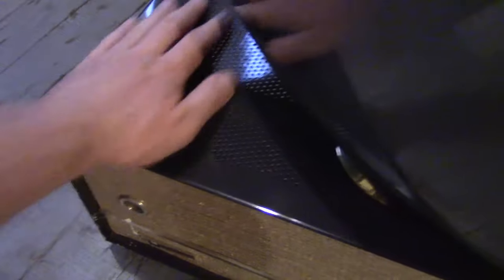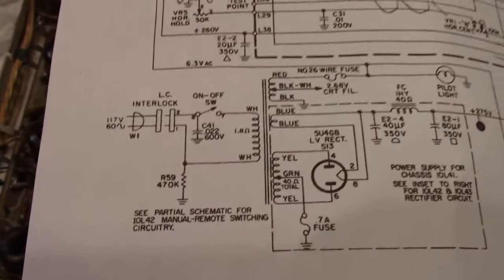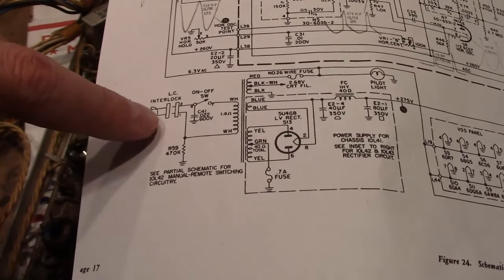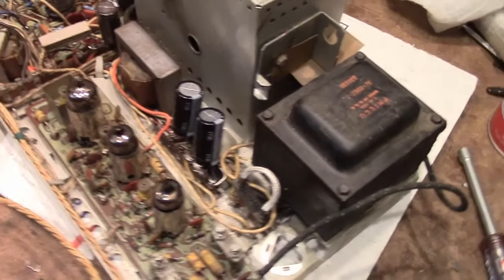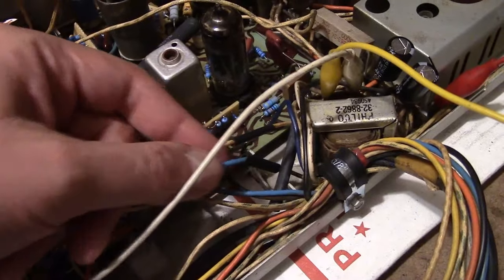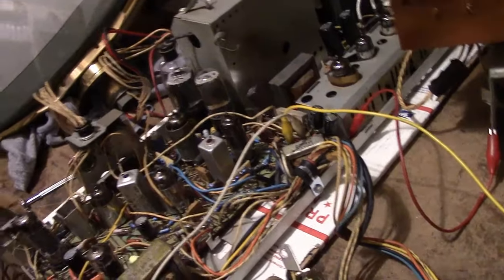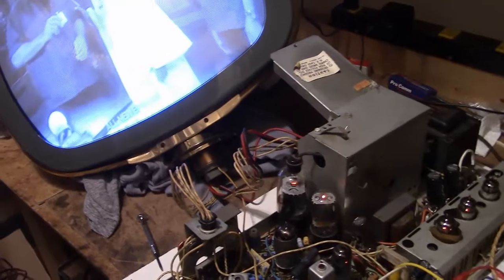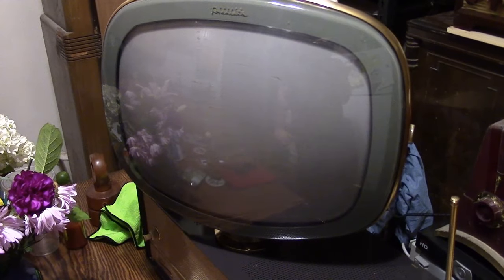Predicta debutante/princess restoration p6o?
Wrapping up the Debutante